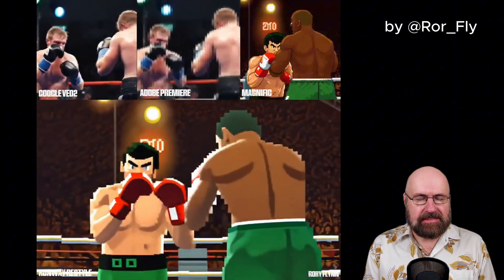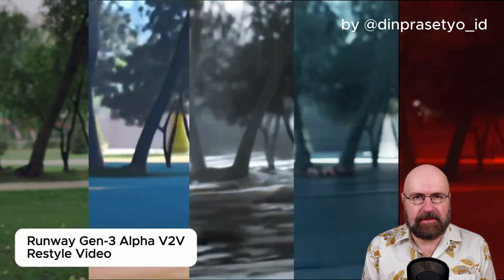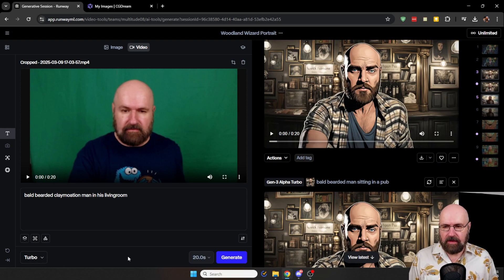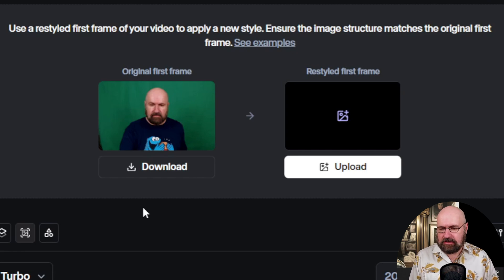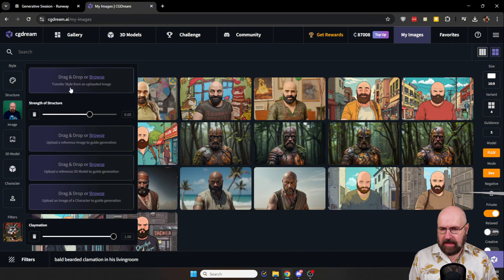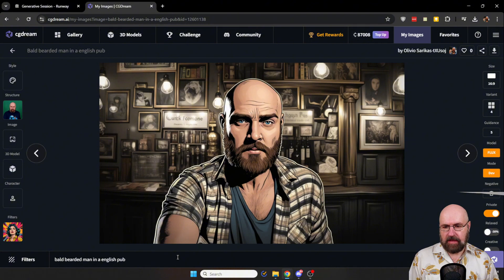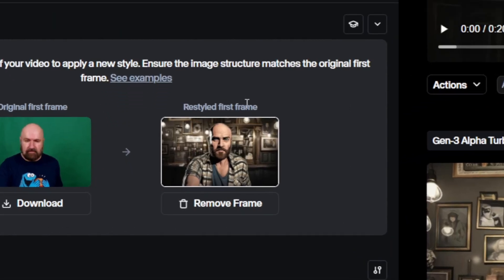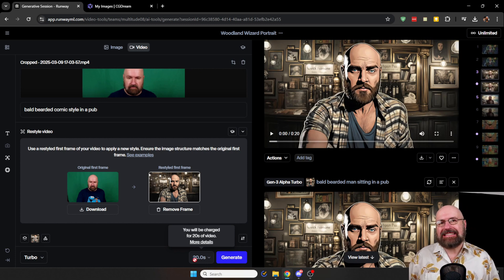AI FILM changed FOREVER!!! - Runway ReStyle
Runway Restyle is absoultely amazing. Create any style super easy. This is perfect for AI film makers, Advertisement, Art and AI Film. Create AI films like never before